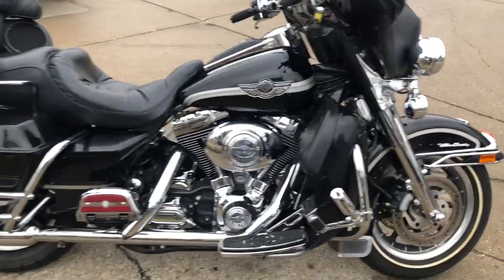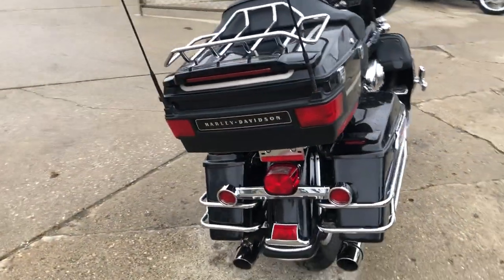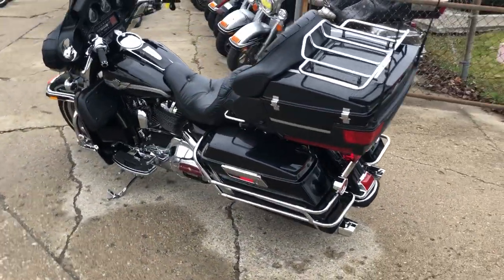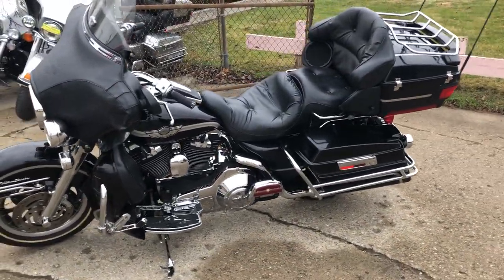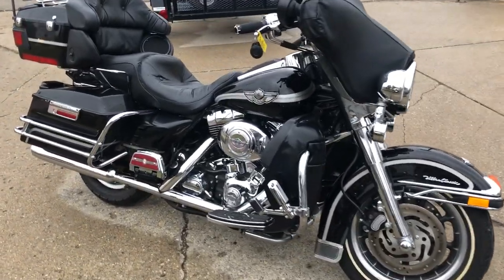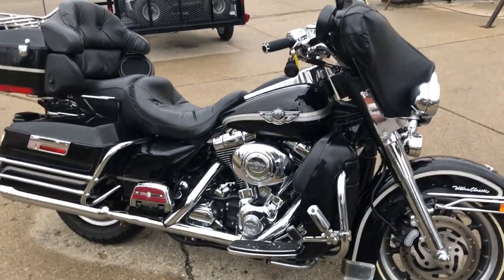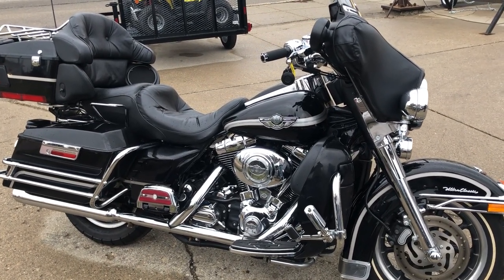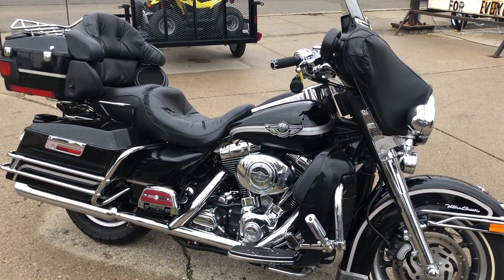2003 HARLEY FLHTCUI FOR SALE IN MI U6626